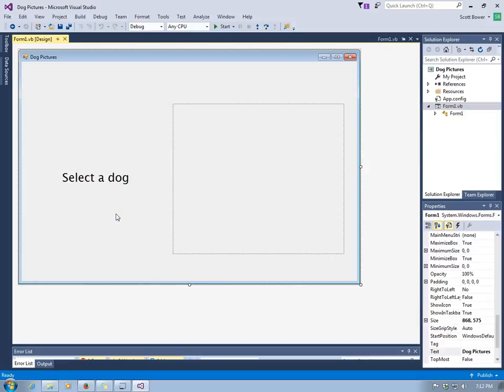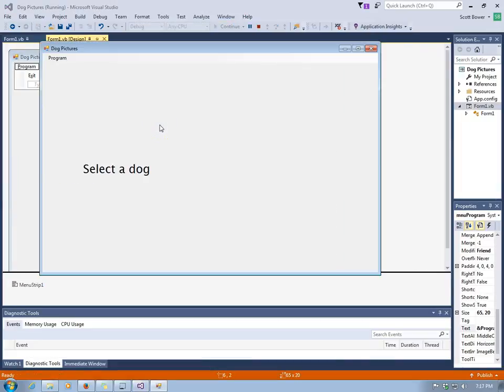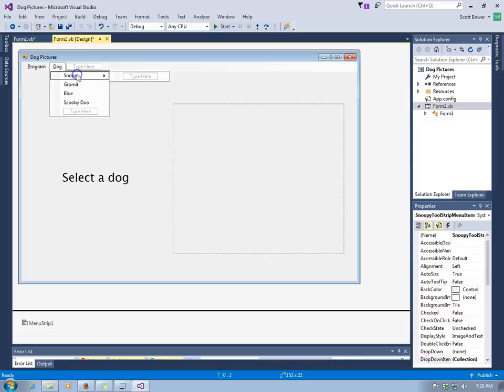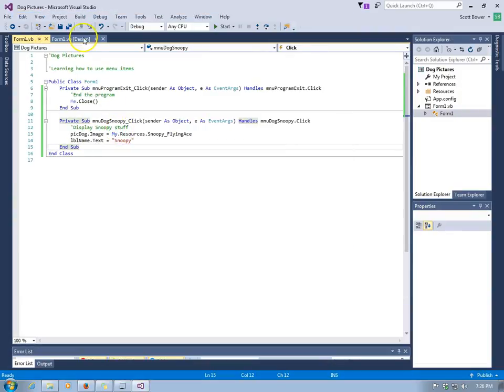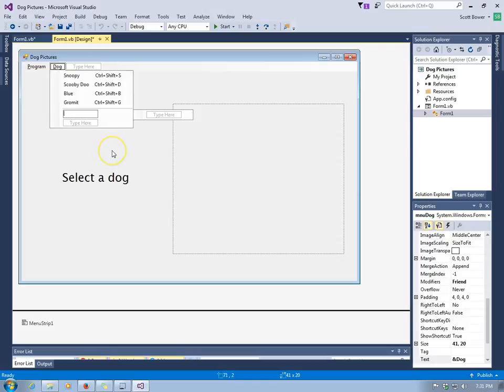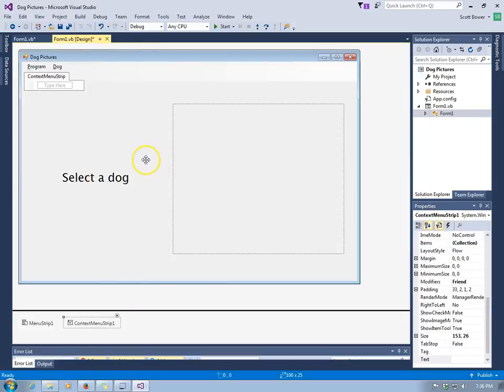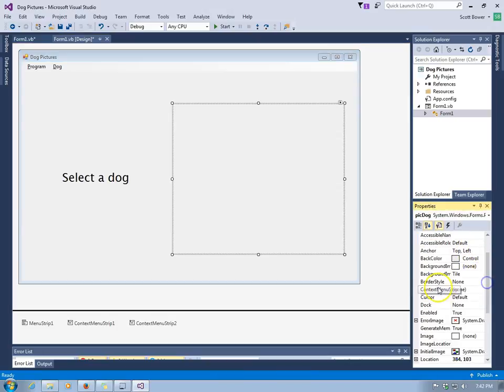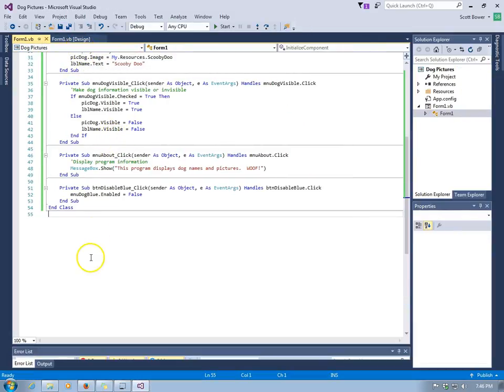Menu Items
Introduce menu items (MenuStrip & ContextMenuStrip).